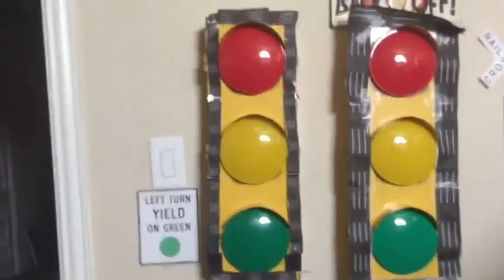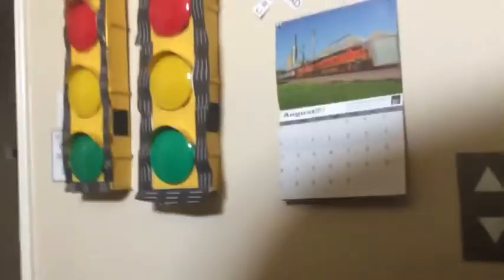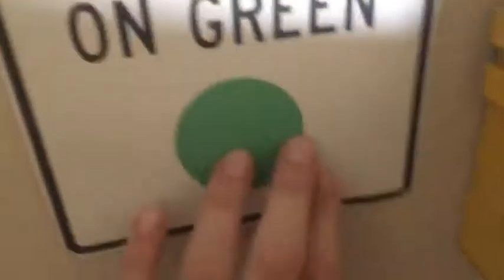A Update Of My Traffic Lights For My Friends To See!!!